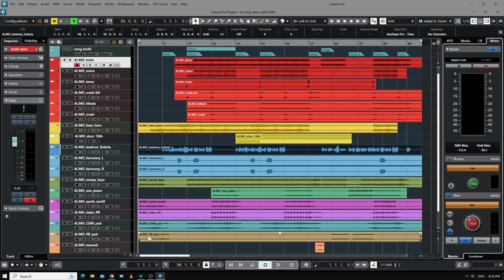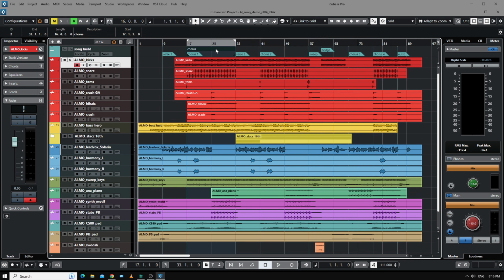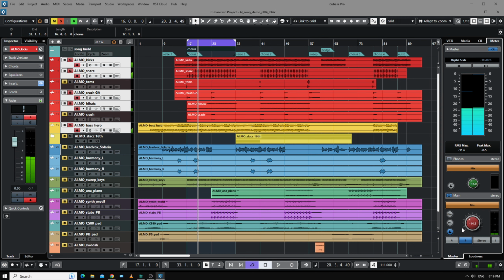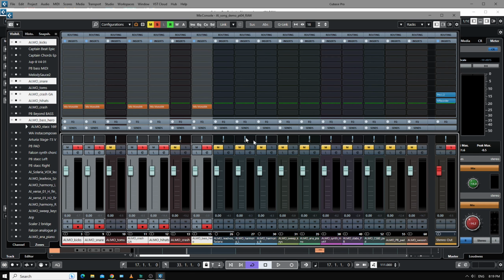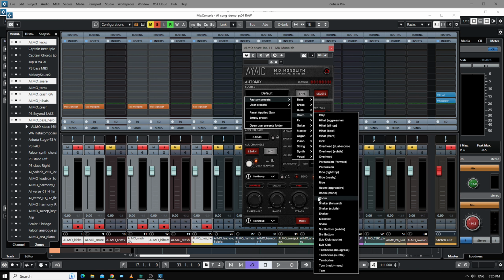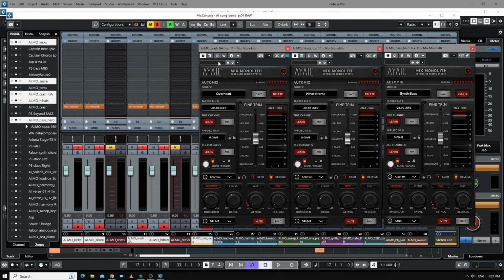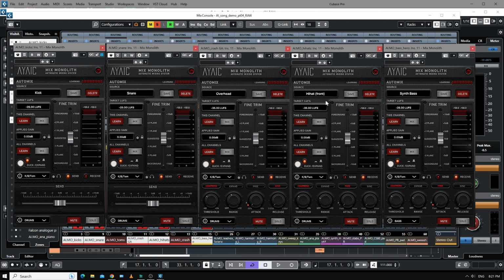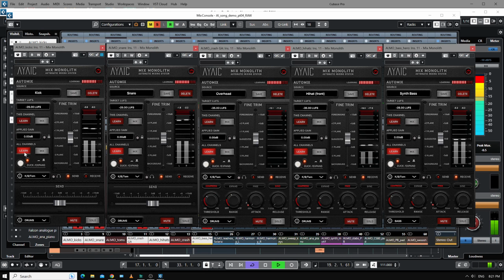A.I. + Human Music - Nothing to Something Pt 04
The composition structure "Move On" is finished but needs mixing... enter Mix Monolith!

This video is not sponsored but if you're curious about Mix Monolith here's a link: